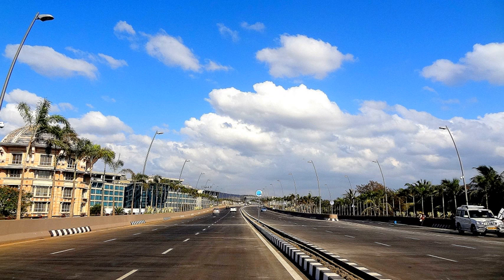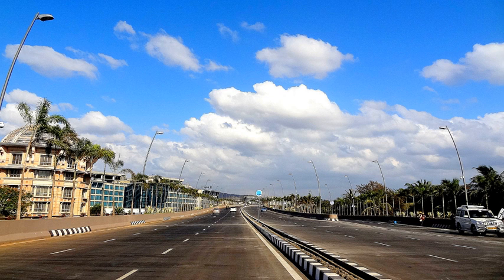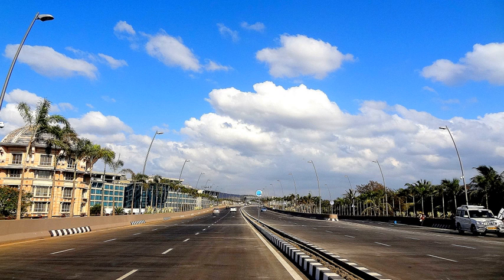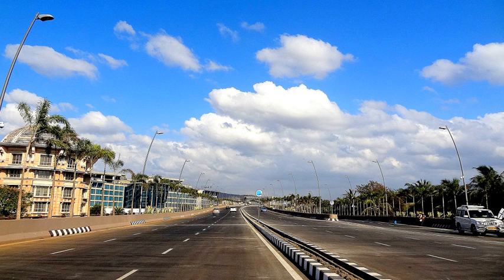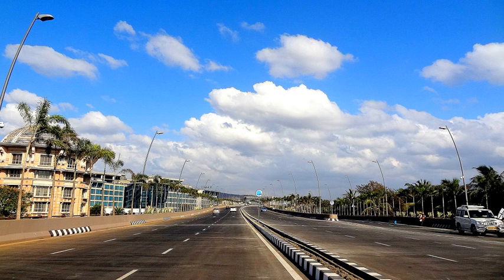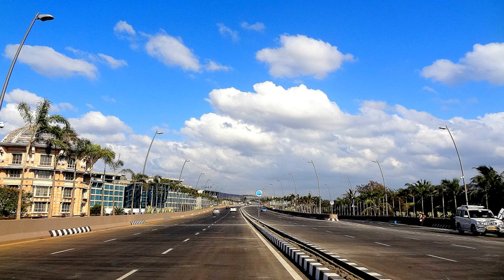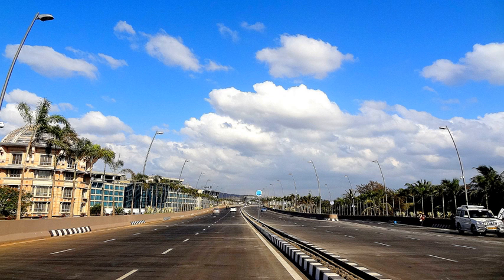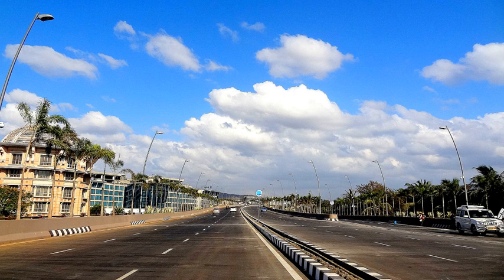Sahar Elevated Access Road | Wikipedia audio article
This is an audio version of the Wikipedia Article:
Sahar Elevated Access Road

00:01:20 1 Route description
00:02:56 2 History
00:03:05 2.1 Background
00:04:19 2.2 Construction
00:06:58 2.2.1 Impediments

- Socrates

SUMMARY
The Sahar Elevated Access Road, abbreviated to SEAR, is a dedicated, elevated, express access road in Mumbai that connects the Western Express Highway (WEH) near Hanuman Nagar junction in Vile Parle, with the forecourts of Terminal T2 of the Chhatrapati Shivaji International Airport. The road improves access and travel times between the WEH and the airport. The 2.2 km long access road has 4 entry and 2 exit points. The road also includes an underpass for vehicles travelling on the WEH and a pedestrian subway; as well as an underpass, a tunnel, and ramps connecting the highway to the terminal which bypasses the congested roadways below.
The corridor was developed by the Mumbai Metropolitan Region Development Authority (MMRDA) under its Mumbai Urban Infrastructure Project (MUIP). The project cost of ₹400.77 crore (US$56 million), approved by the Jawaharlal Nehru National Urban Renewal Mission (JnNURM), was paid by the Central Government, the Government of Maharashtra, the MMRDA, and the Mumbai International Airport Limited (MIAL).In July 2018, parts of the relatively new road were found damaged with potholes due to poor maintenance and seasonal monsoon rains, resulting in slow traffic.